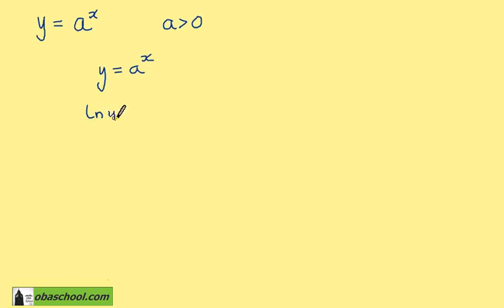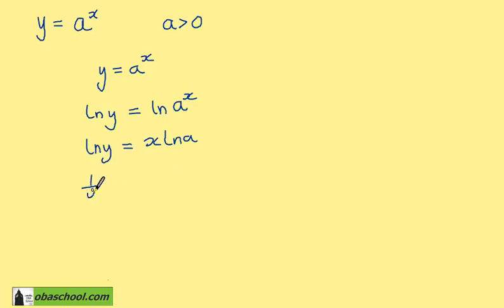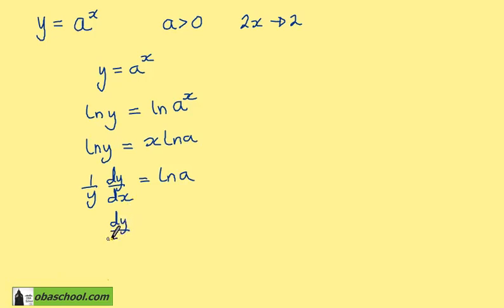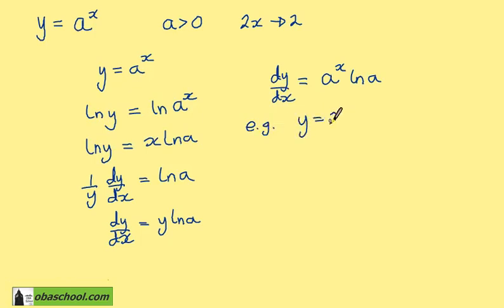Differentiating - 1.9 Differentiating Exponentials & Logarithms - Differentiating ex 5